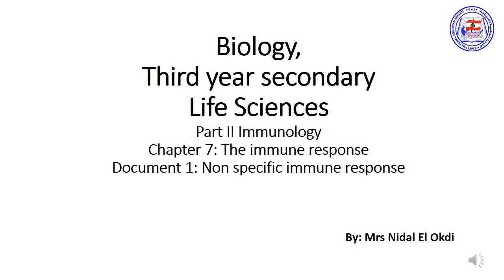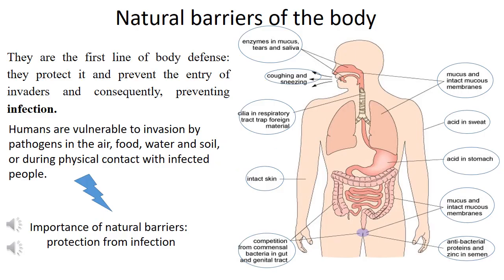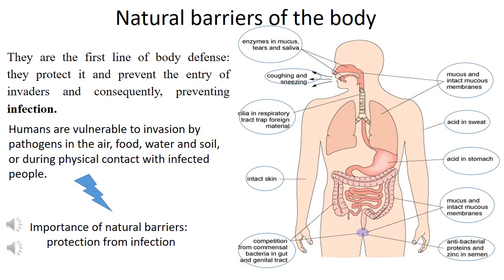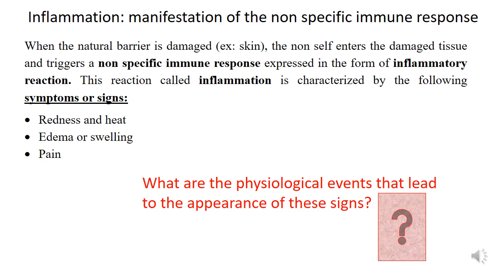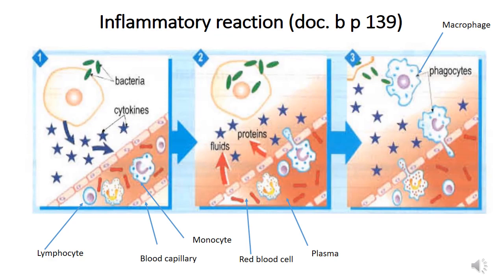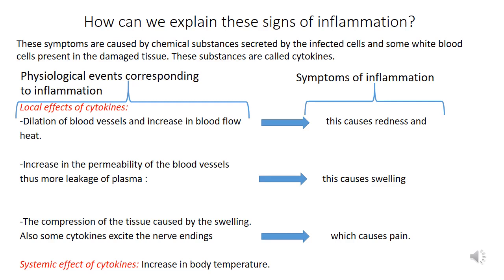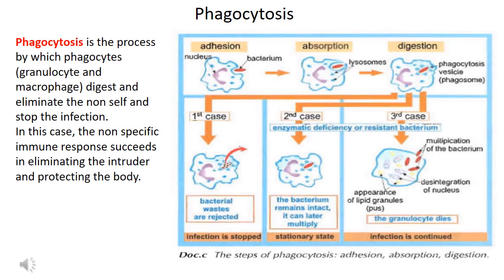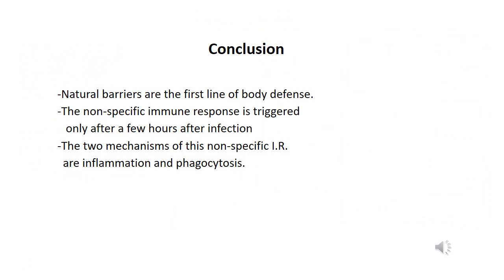Biology Chapter 7 Document 1 Nidal El Okdi 1